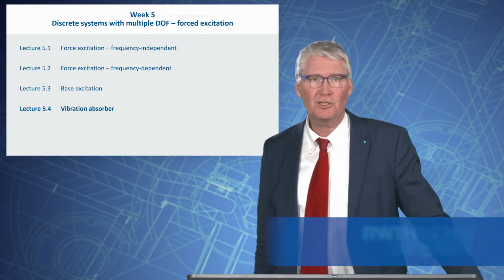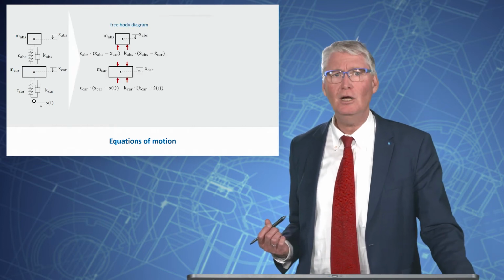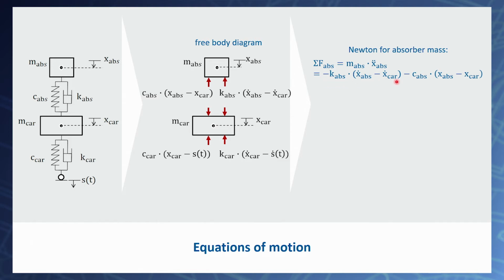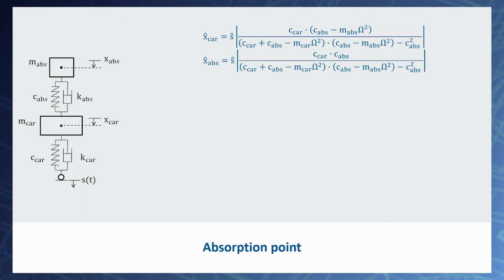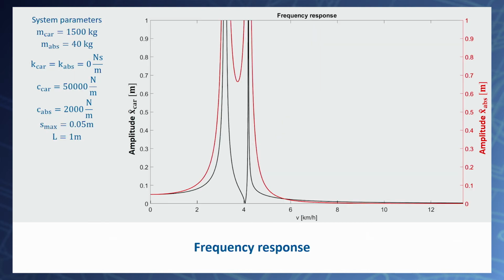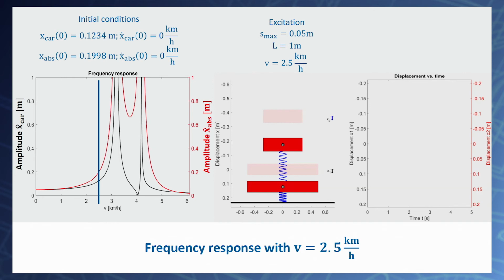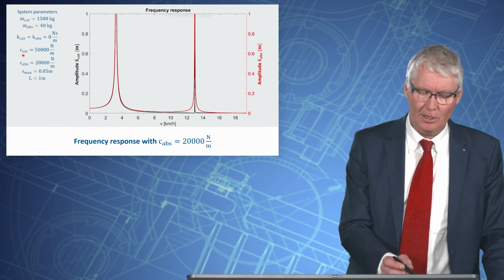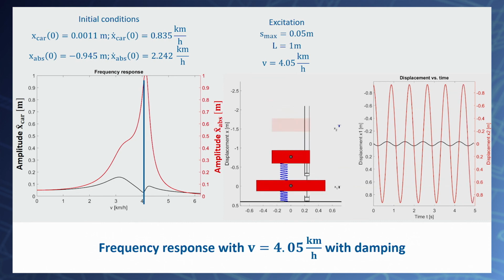Lecture 5.4 Vibration absorber